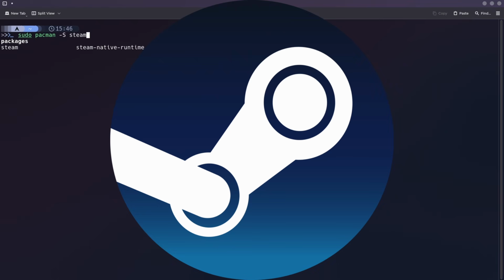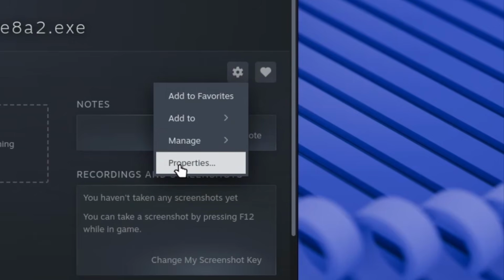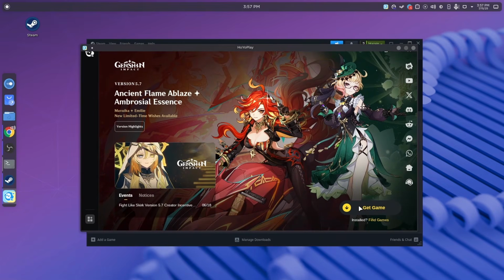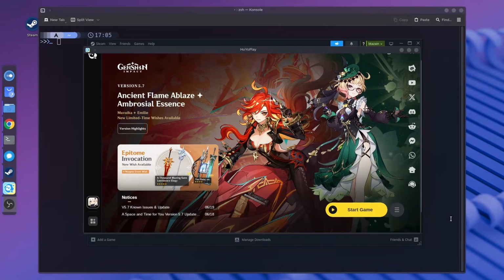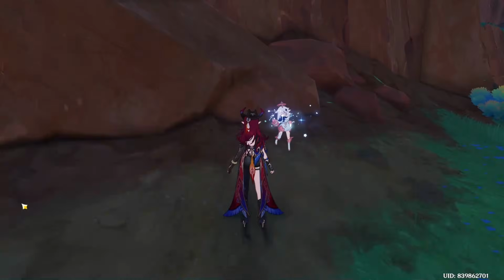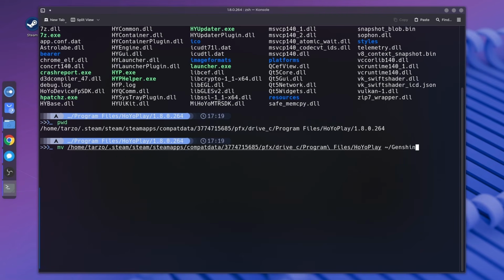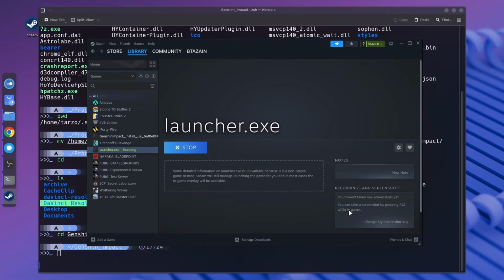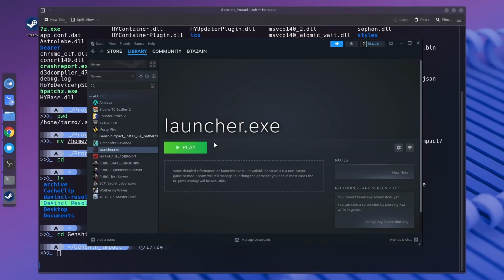How to Play Almost Any Game on Linux (Proton + Steam)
Yes — you can play **Genshin Impact** (and most other games) on **Linux** in 2025!
In this video, I walk through **how I run almost anything** using Steam and Proton, and show tips for smoother setup like **mounting drives under /home** for better permission handling.

💡 What You'll Learn:
- Installing Steam and setting up Proton
- Running Genshin Impact on Linux (no wine-staging madness)
- Proton GE, Steam tweaks, controller fixes
- Mounting game drives to `/home` to avoid permission issues

🧰 Tools Used:
- Steam (with Proton & Proton-GE)
- Gamescope (optional)
- Heroic Games Launcher (for Epic stuff)
- Lutris (optional for other clients)

📦 Key Commands:
```bash
# Mount a game SSD to your home for permissions:
sudo mkdir /home/$USER/games
sudo mount /dev/sdXn /home/$USER/games

# Make it persistent (optional):
echo '/dev/sdXn /home/youruser/games ext4 defaults 0 0' | sudo tee -a /etc/fstab